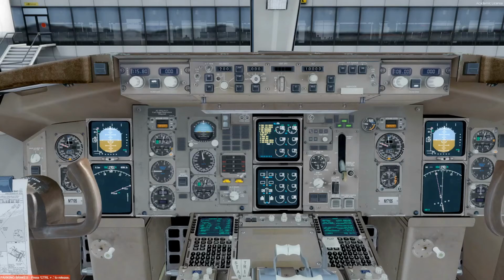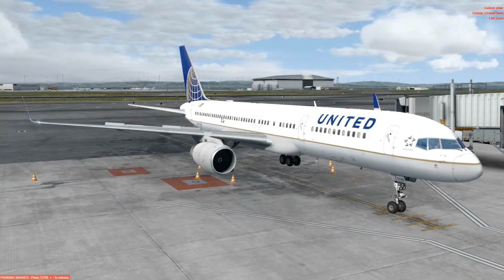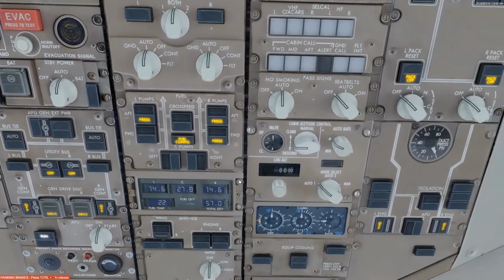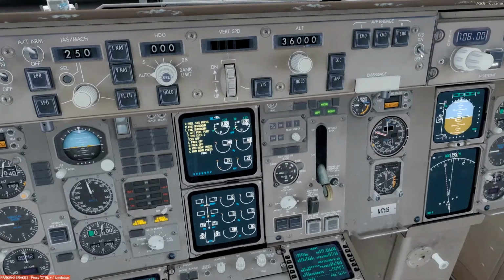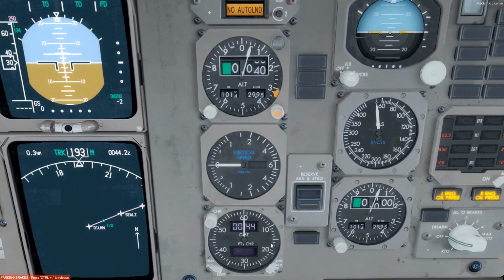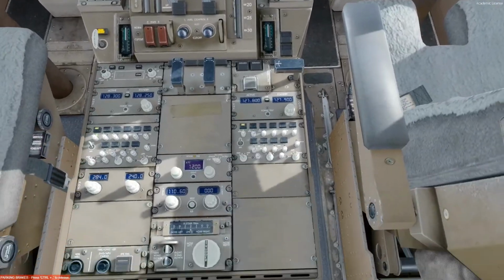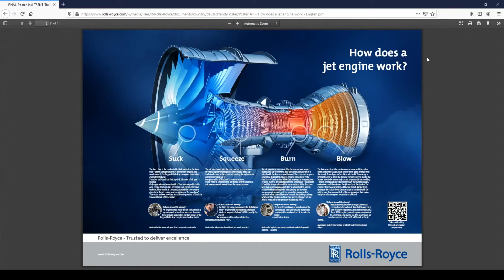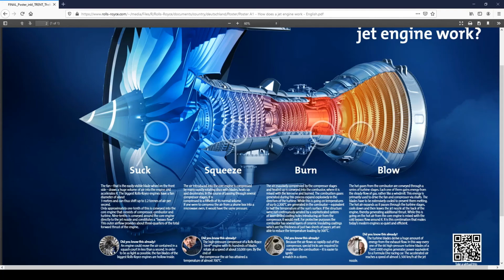How Does a Pilot Fly an Airliner to its Destination? Part 3: Pre-Flight Setup Continued